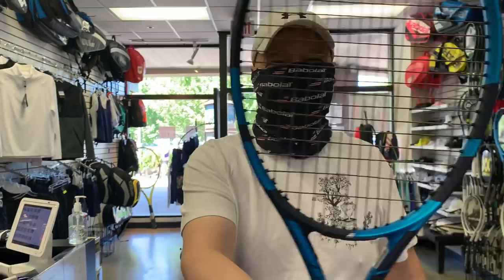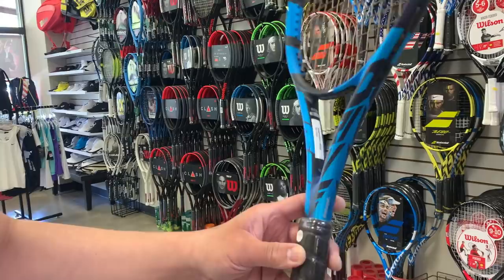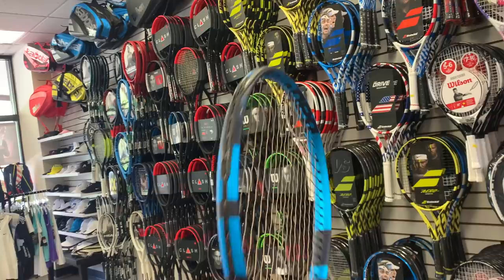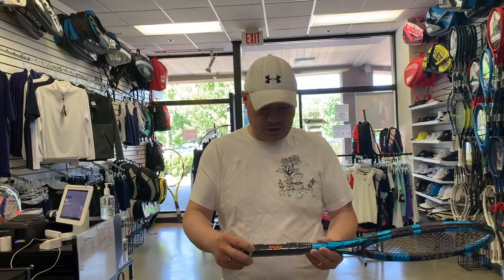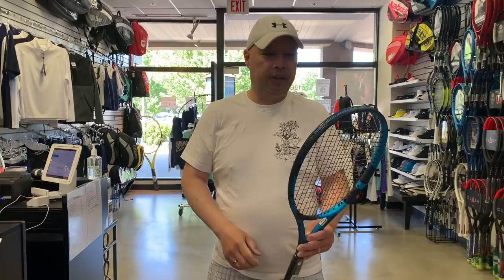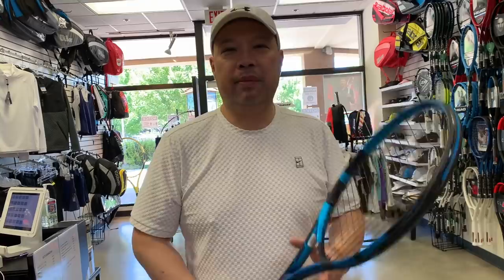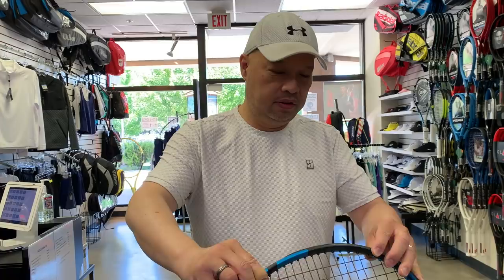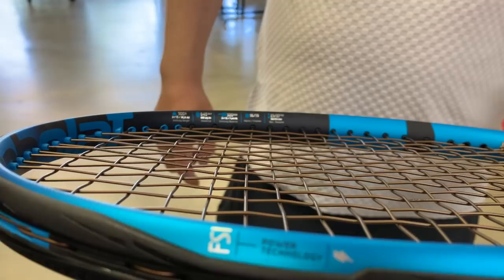NEW 2020 BABOLAT PURE DRIVE